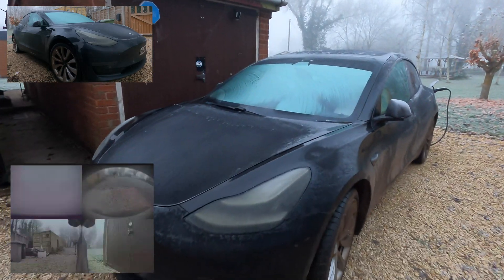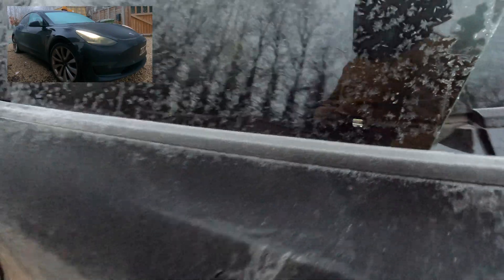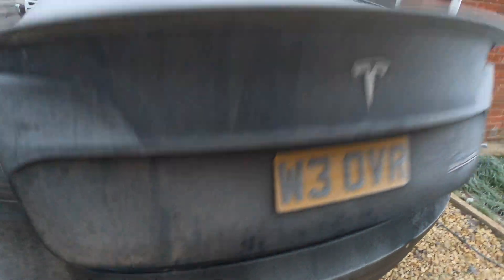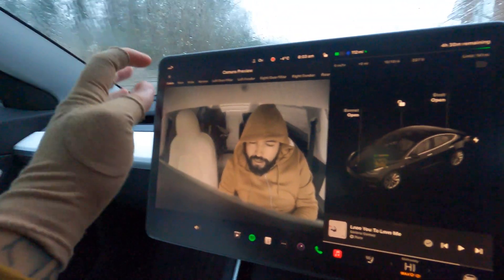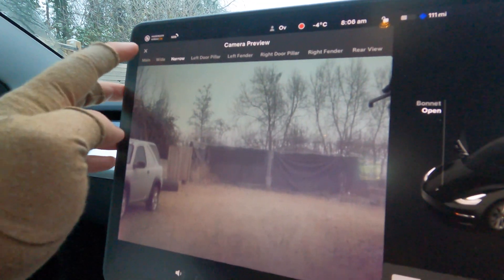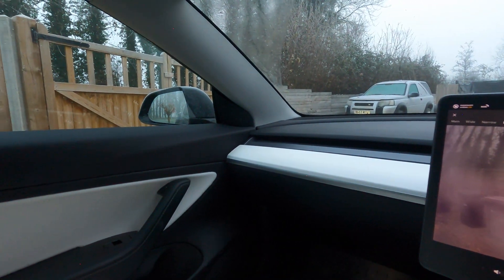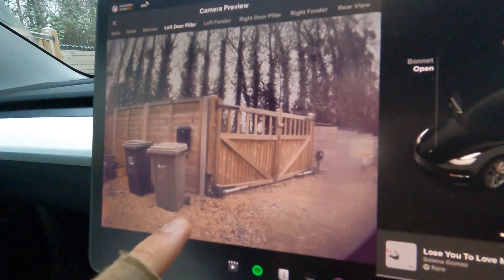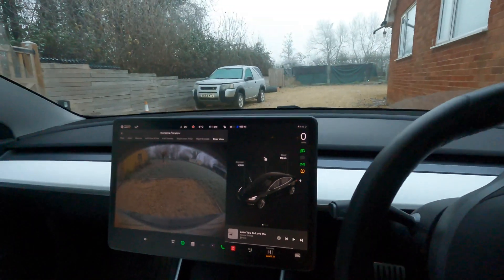What do FROZEN Tesla Autopilot Cameras See?? | -7°C Winter Defrost Test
My Car Specs: Tesla Autopilot Full Self Drive HW3 Model 3 Performance version